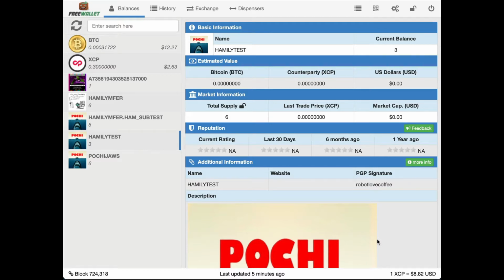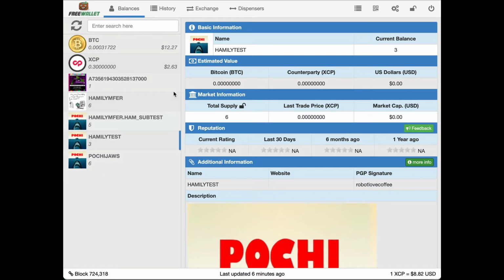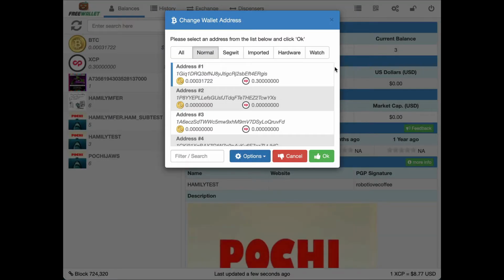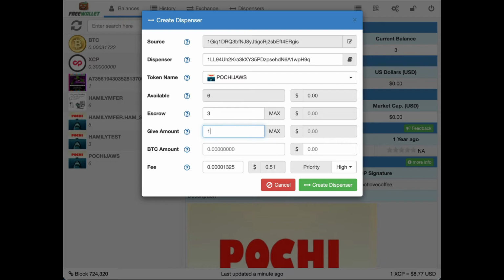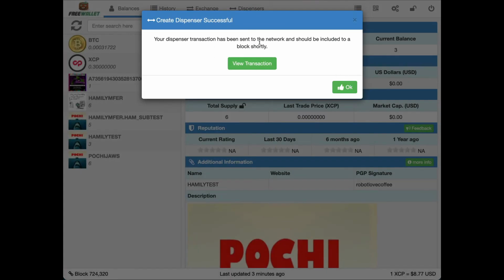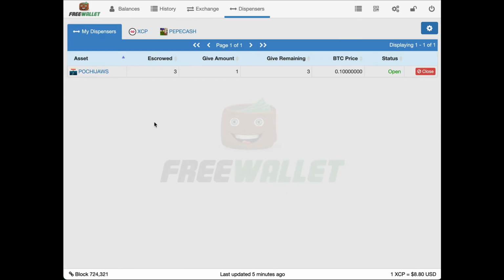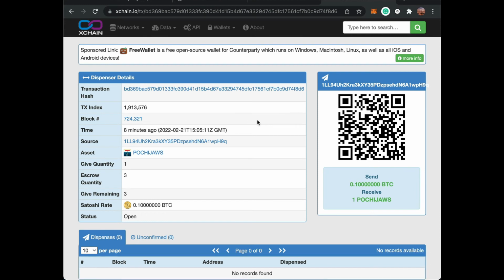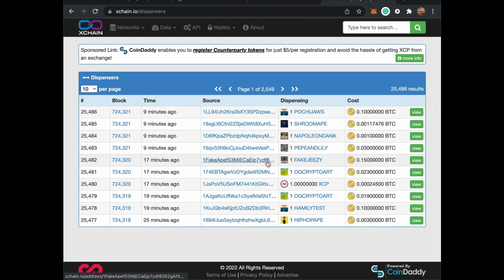Dispenser Setup on XCP so you can sell Tokens